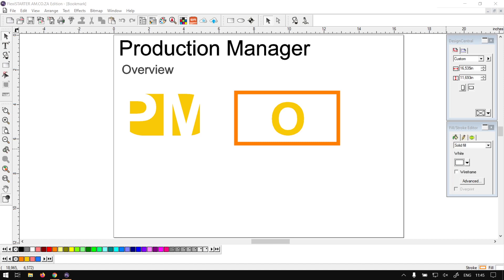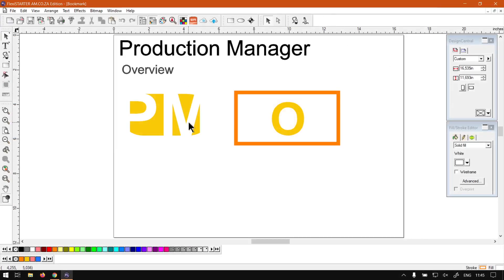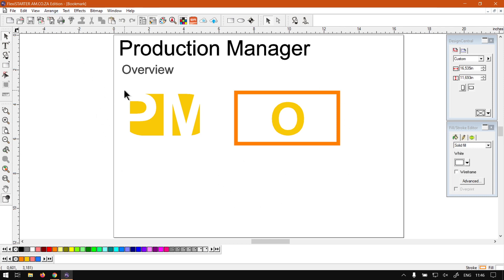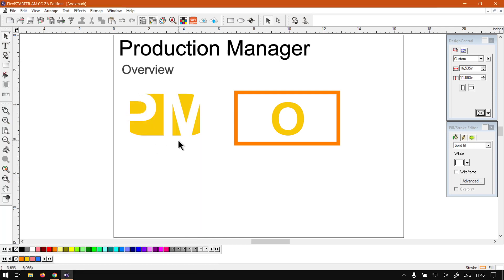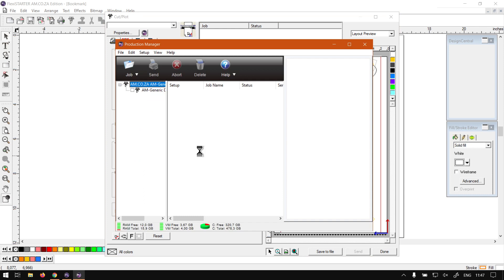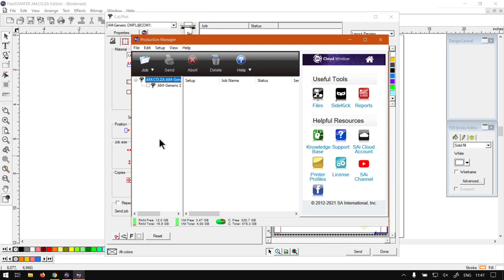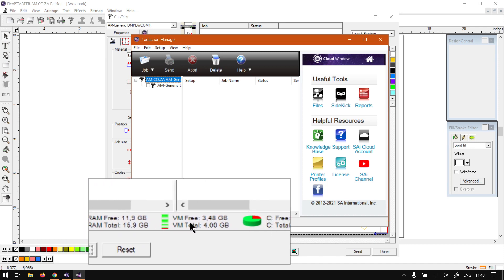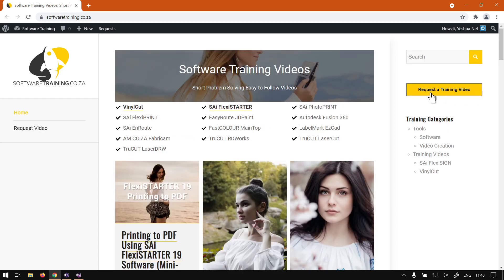SAi FlexiSTARTER 19 the Production Manager Overview (Part 1) (PM) Video Mini-Series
When it comes to managing ones Cut and Plot Jobs, the Production Manager is the Tool to be used.

We’ll be having an overview of the graphical user interface as to where what is located within the Production Manager.

This video is part of a Mini-Series. Next video covers Production Manger Toolbar.